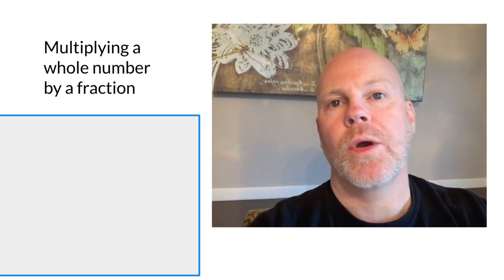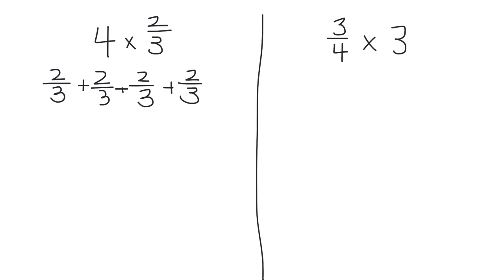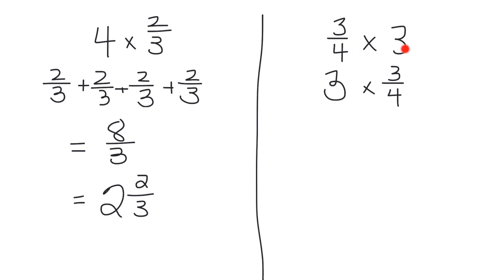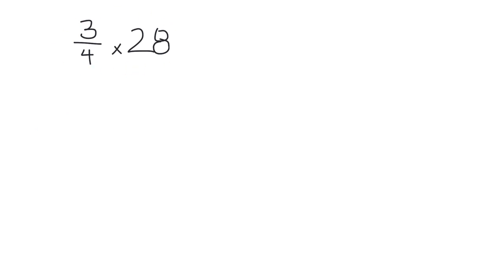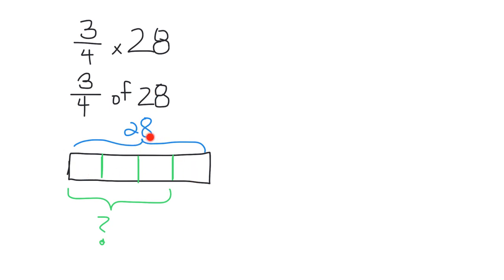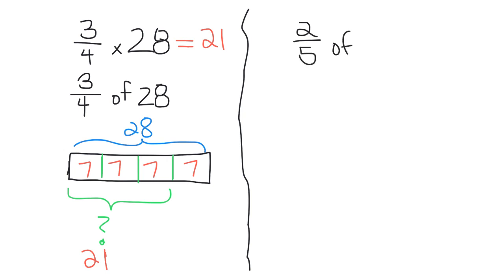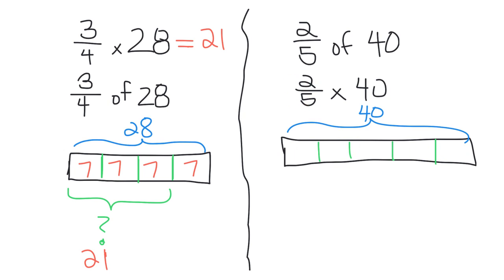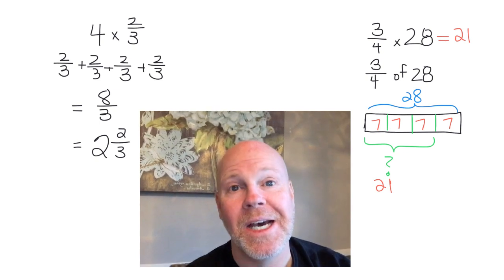Multiplying fractions by a whole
Two methods for multiplying fractions by a whole number.